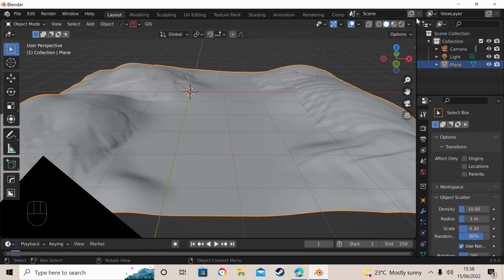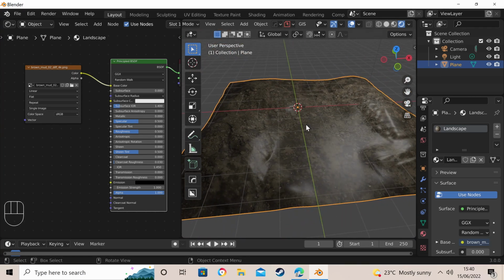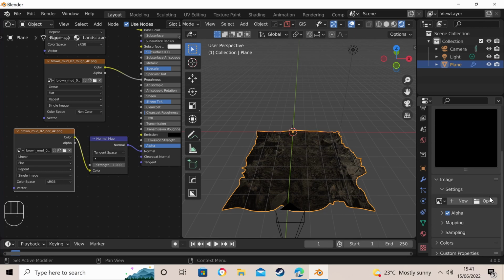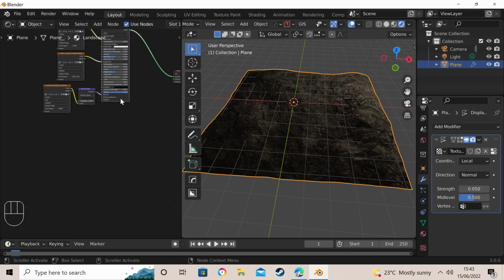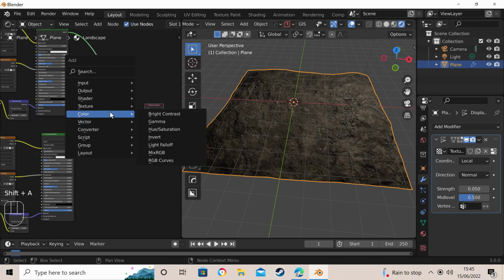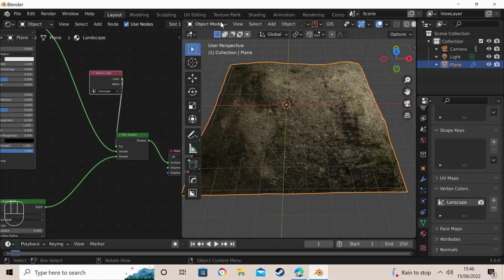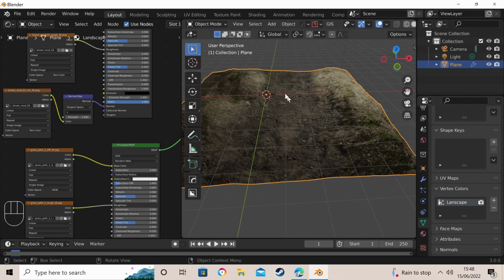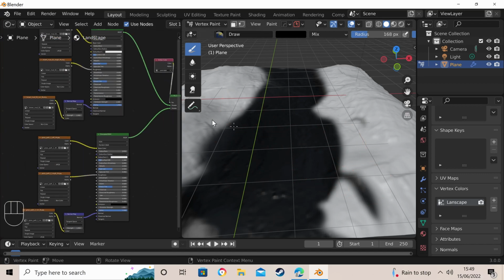Super Easy, Super Cool Vertex Painting in Blender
So Vertex Painting is really quite Easy :-)